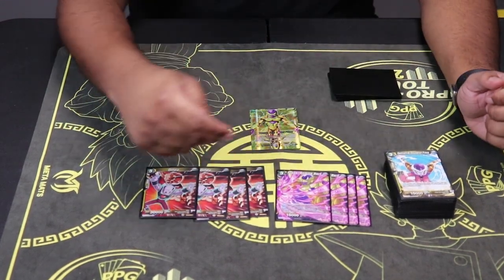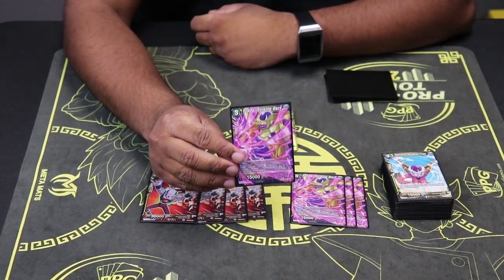Marcel Russell's Ultimate Form Golden Frieza Set 5 Update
↓↓↓↓FIND US ON ALL SOCIAL MEDIA HERE↓↓↓↓
To check out our AWESOME tournaments and special events, check out our Pro-Play Tour!!